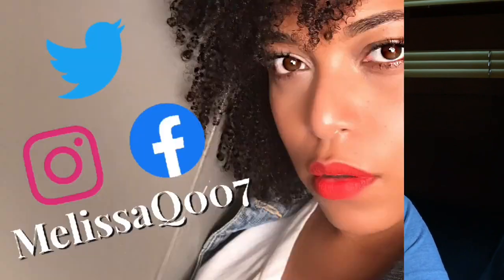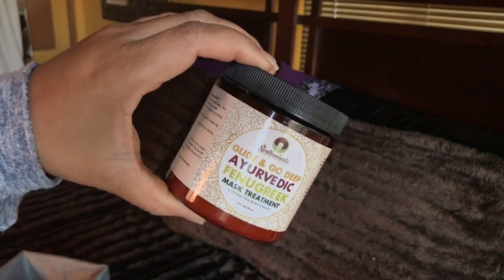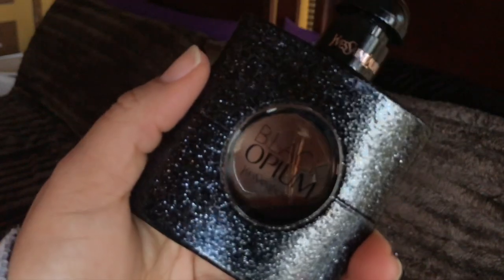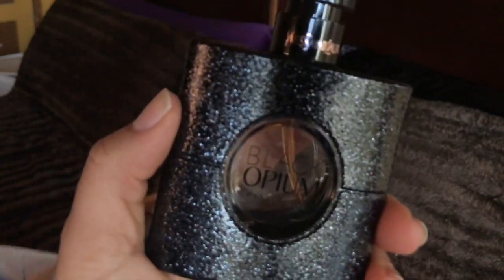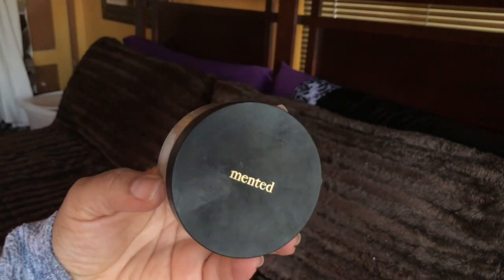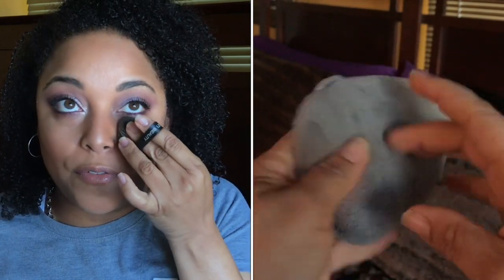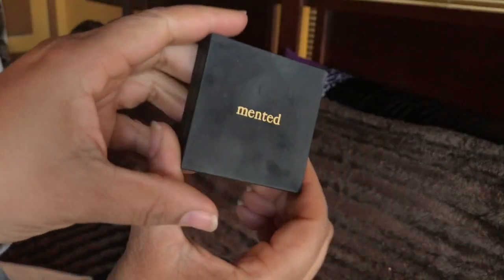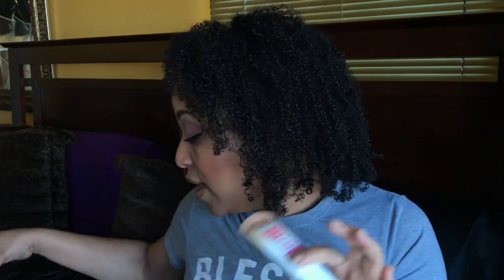JANUARY FAVORITES & FAILS 2020 | SO FIRE & I CAN'T PUT DOWN! | Natural Hair Makeup Fragrance Health